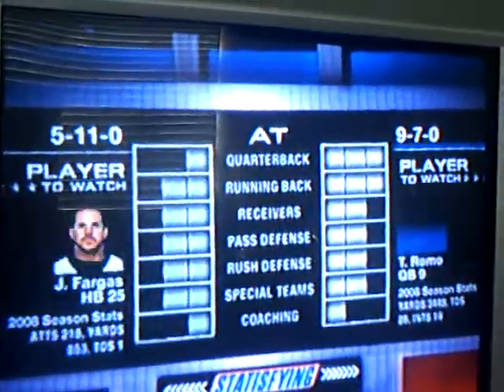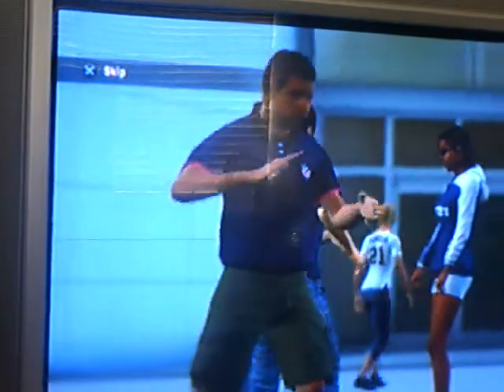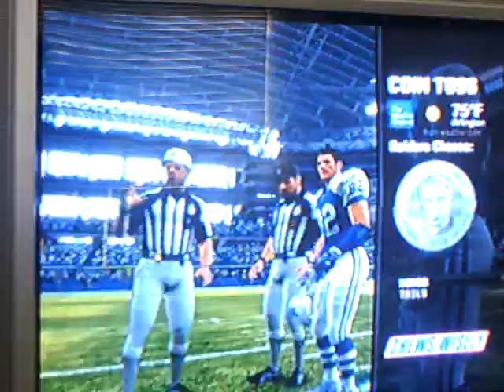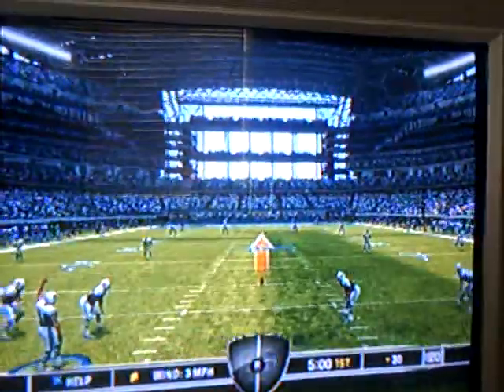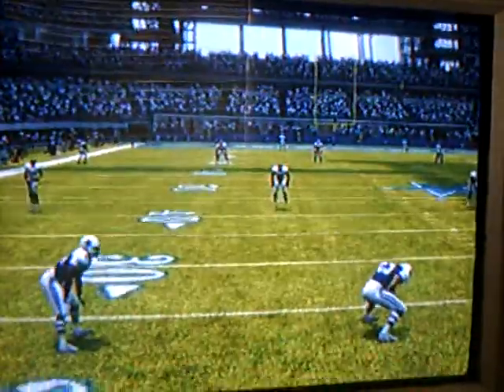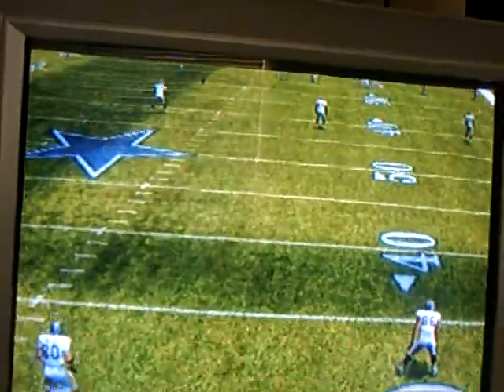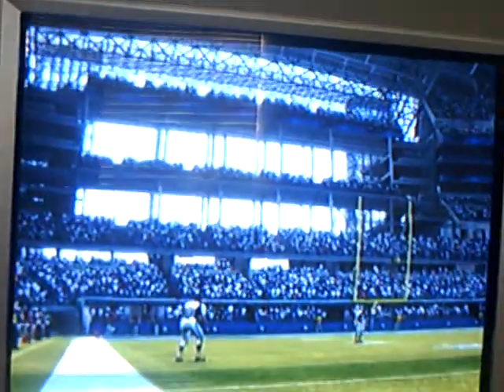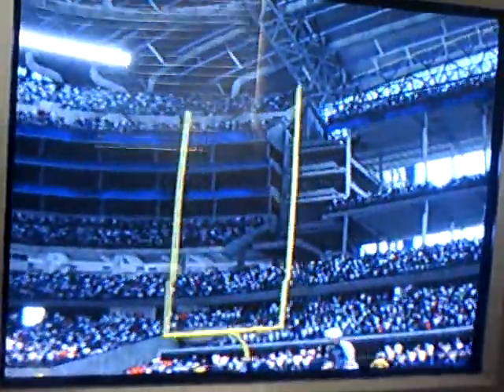Madden 10 New Cowboys Stadium